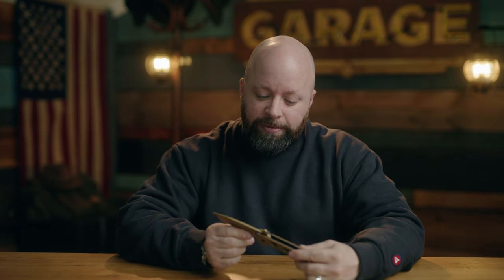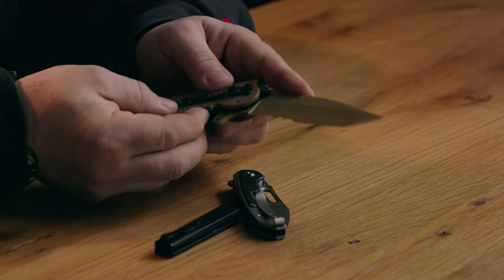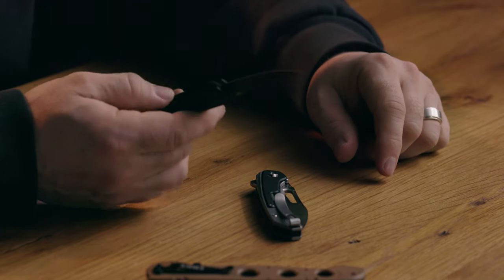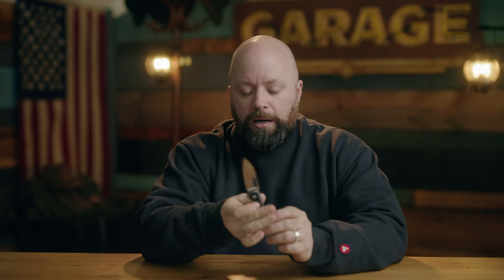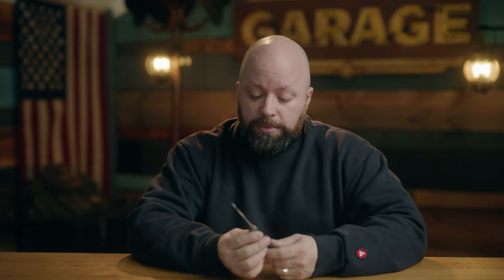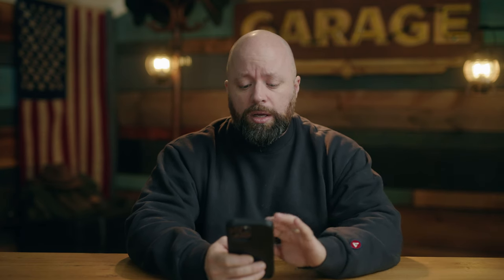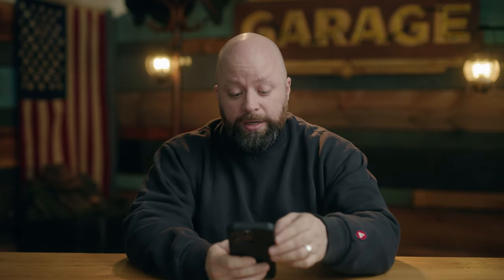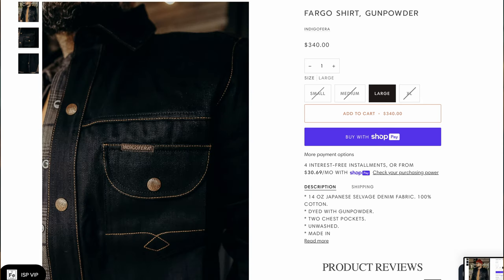Coffee With Carl #20 - Momotaro's new $1700 jeans, Indigofera made a shirt with gunpowder!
Timestamps:
0:00 Coffee with Carl #20
0:40 New EDC Knife
9:55 New and noteworthy products